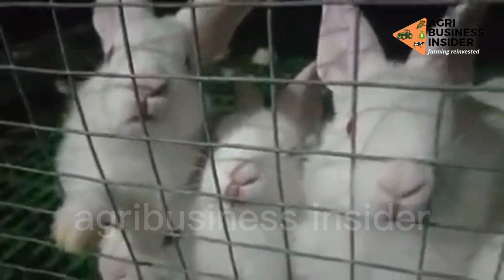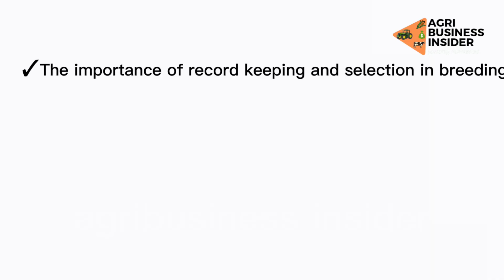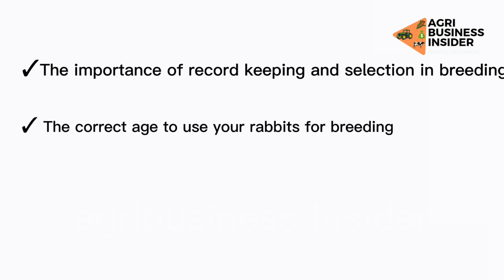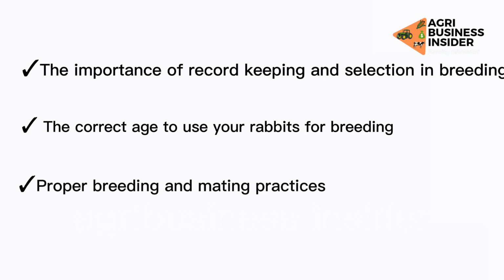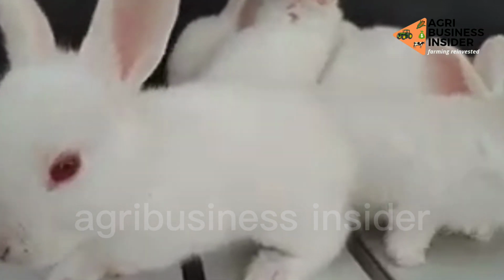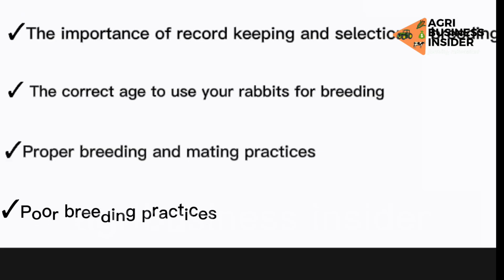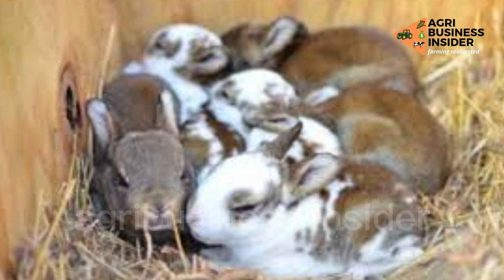HOW TO GET ×20 MORE BUNNIES FROM YOUR RABBIT FOR MORE PROFITS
📺ABOUT US
𝙰𝚐𝚛𝚒𝚋𝚞𝚜𝚒𝚗𝚎𝚜𝚜 𝙸𝚗𝚜𝚒𝚍𝚎𝚛 𝚒𝚜 𝚊𝚗 𝚘𝚗𝚕𝚒𝚗𝚎 𝚛𝚎𝚜𝚘𝚞𝚛𝚌𝚎 𝚖𝚎𝚍𝚒𝚊 𝚝𝚑𝚊𝚝 𝚊𝚒𝚖𝚜 𝚊𝚝 𝚙𝚛𝚘𝚟𝚒𝚍𝚒𝚗𝚐 𝚏𝚊𝚛𝚖𝚎𝚛𝚜 𝚏𝚛𝚘𝚖 𝚊𝚌𝚛𝚘𝚜𝚜 𝚝𝚑𝚎 𝚠𝚘𝚛𝚕𝚍 𝚠𝚒𝚝𝚑 𝚏𝚊𝚛𝚖𝚒𝚗𝚐 𝚒𝚗𝚏𝚘𝚛𝚖𝚊𝚝𝚒𝚘𝚗 𝚘𝚗 𝚝𝚑𝚎 𝚋𝚎𝚜𝚝 𝚊𝚐𝚛𝚒𝚌𝚞𝚕𝚝𝚞𝚛𝚊𝚕 𝚙𝚛𝚊𝚌𝚝𝚒𝚌𝚎𝚜 𝚘𝚗 𝚊𝚗𝚒𝚖𝚊𝚕 𝚑𝚞𝚜𝚋𝚊𝚗𝚍𝚢, 𝚏𝚒𝚎𝚕𝚍 𝚌𝚛𝚘𝚙𝚜, 𝚌𝚊𝚜𝚑 𝚌𝚛𝚘𝚙𝚜 𝚊𝚗𝚍 𝚊𝚗𝚢𝚝𝚑𝚒𝚗𝚐 𝚛𝚎𝚕𝚊𝚝𝚎𝚍 𝚝𝚘 𝚊𝚐𝚛𝚒𝚋𝚞𝚜𝚒𝚗𝚎𝚜𝚜 𝚝𝚑𝚊𝚝 𝚠𝚎 𝚋𝚎𝚕𝚒𝚎𝚟𝚎 𝚠𝚒𝚕𝚕 𝚋𝚎 𝚘𝚏 𝚑𝚎𝚕𝚙 𝚝𝚘 𝚢𝚘𝚞.